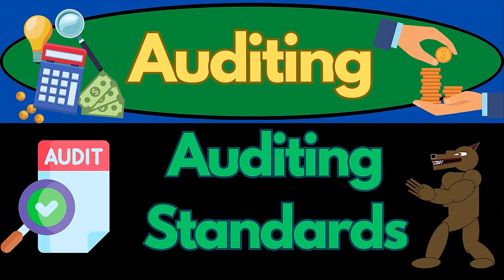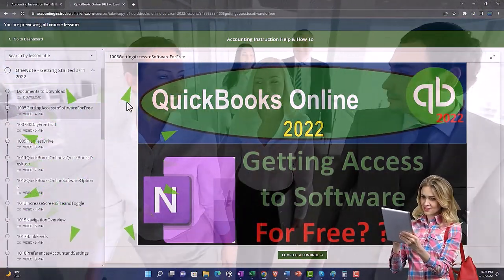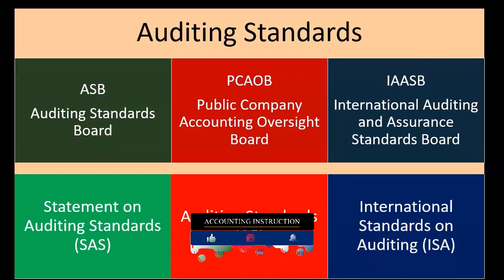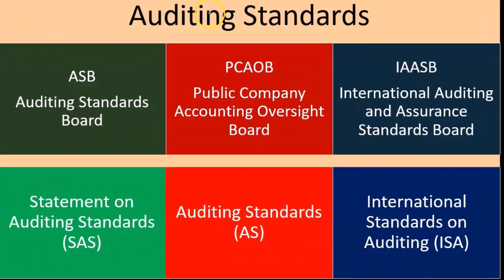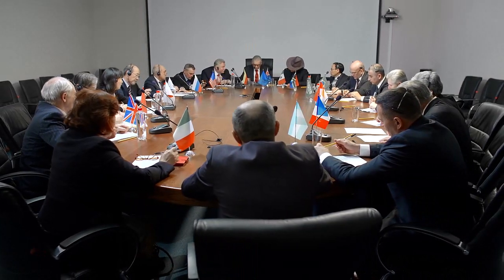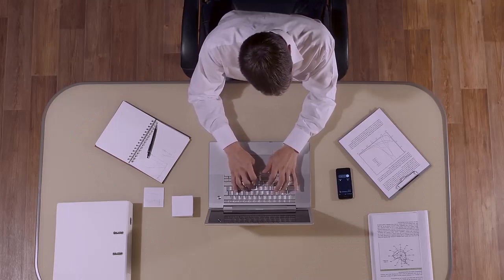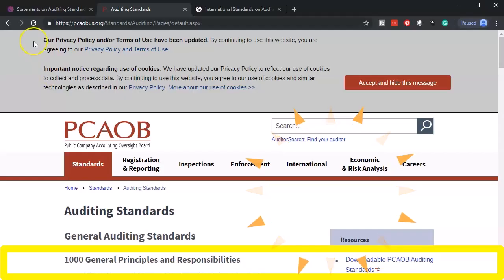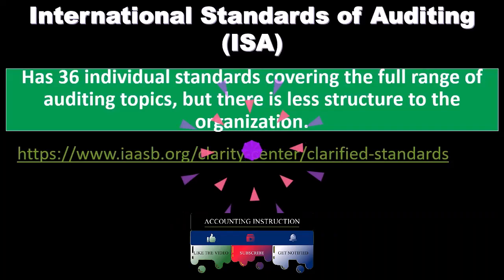Auditing Standards 2080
Auditing Standards
Auditing